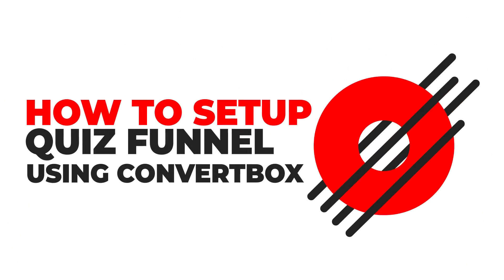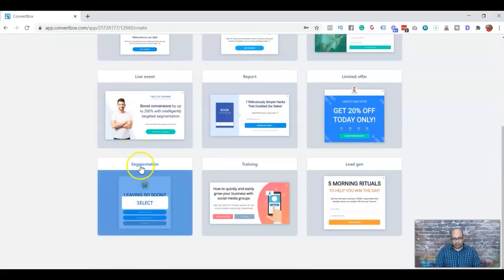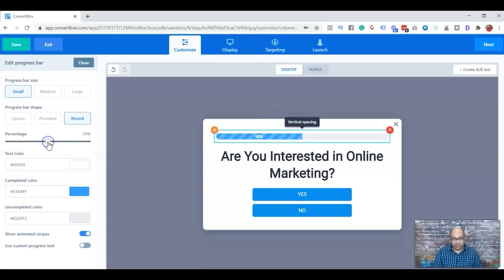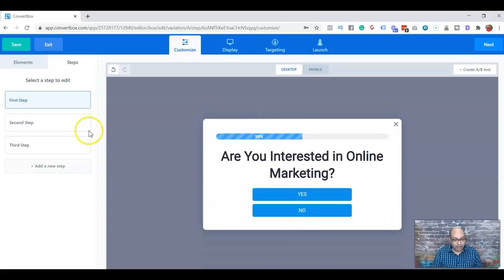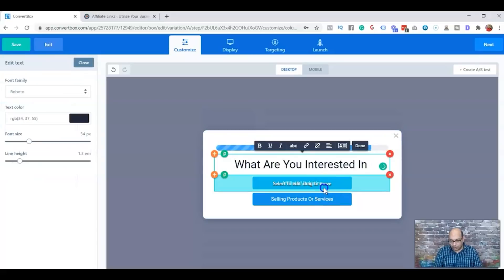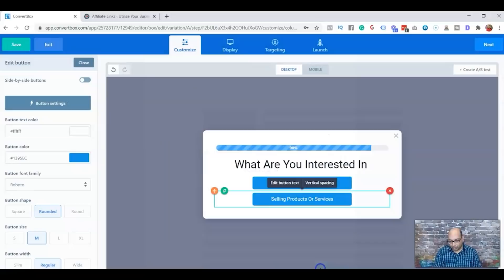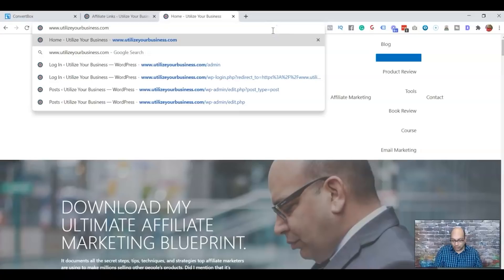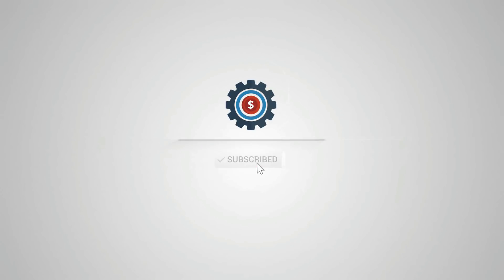Convertbox Quiz: Convertbox Tutorial Must Watch!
This video is all about "Convertbox Quiz" subject valuable information but we also try to cover the   subjects:
-convertbox tutorial
-convertbox video
-convertbox review
-how to use convertbox
Did you try to search for Convertbox Quiz before?
Your search is over! You'll locate whatever about Convertbox Quiz and also convertbox tutorial
We know that you're viewing our video because you intend to discover more concerning Convertbox Quiz

To like the YouTube vid, use the like button under the video player.

Amazing right? So if you were awaiting the ideal time to seize this opportunity, the time is now. Click the link above Right now!

If you were searching for more details about convertbox tutorial or convertbox video did this video assist?

If you wish to discover more about convertbox tutorial I suggest you check out our various videos